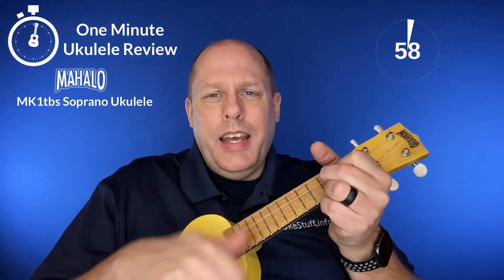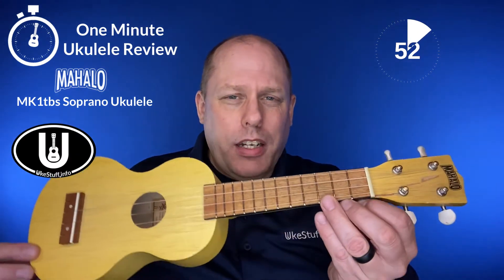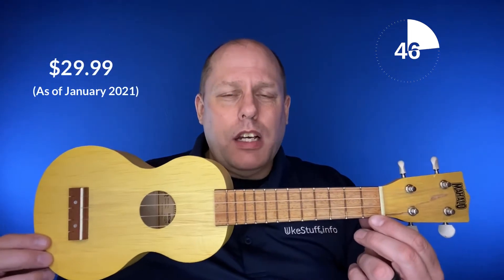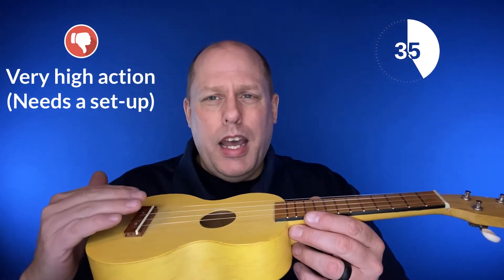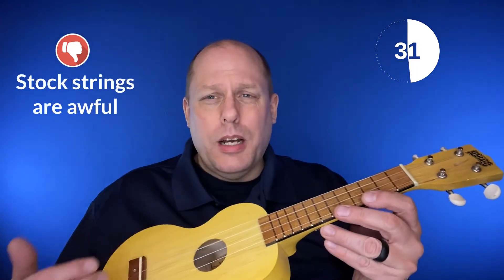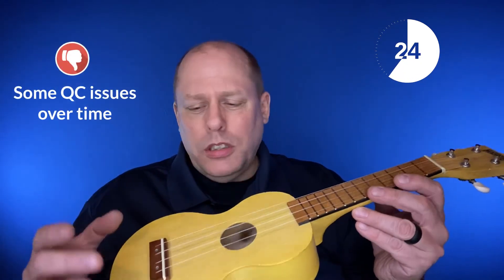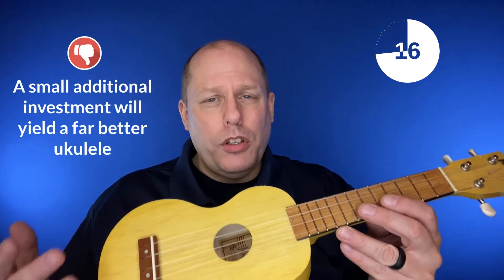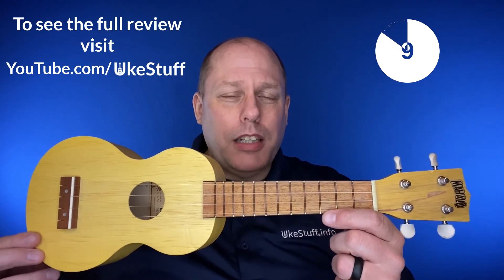One Minute Ukulele Review: Mahalo MK1tbs Soprano Ukulele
This edition of the One Minute Ukulele Review looks at the Mahalo Kahiko Series MK1tbs Transparent Butterscotch Soprano Ukulele.